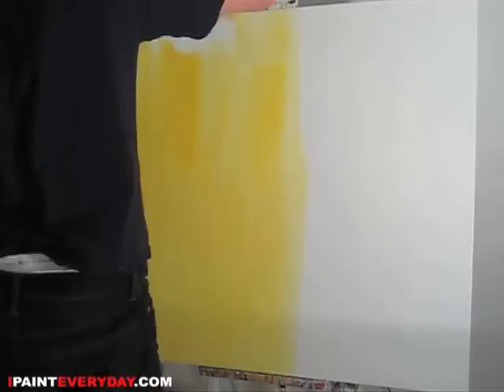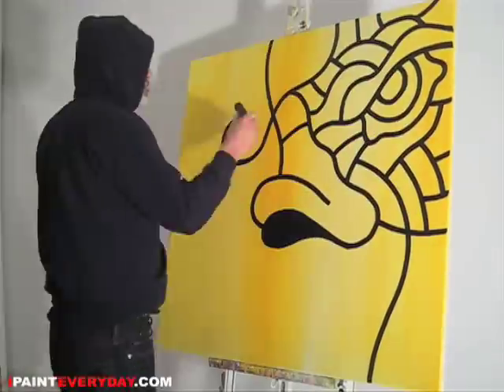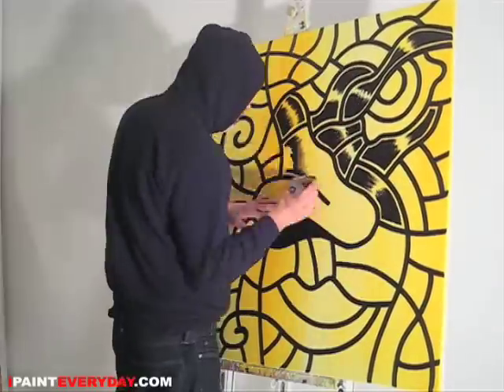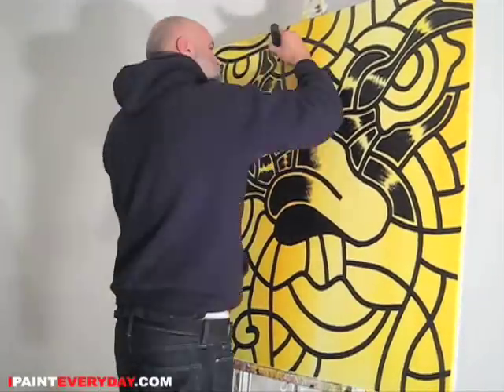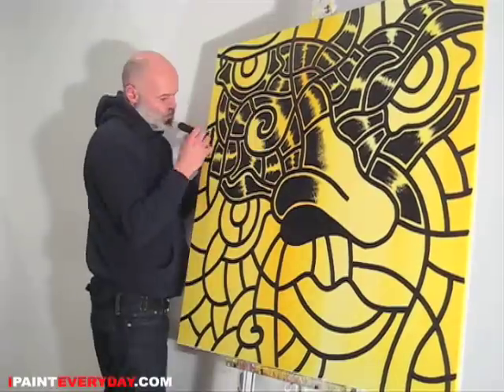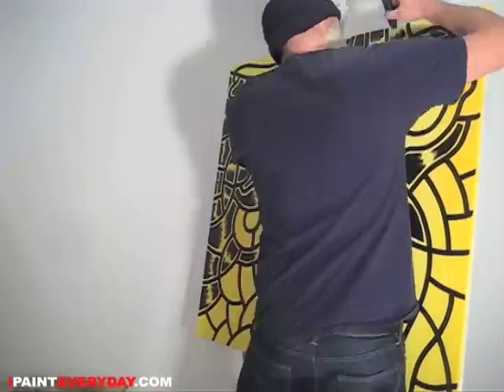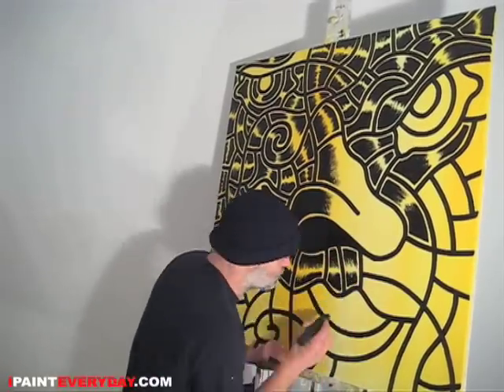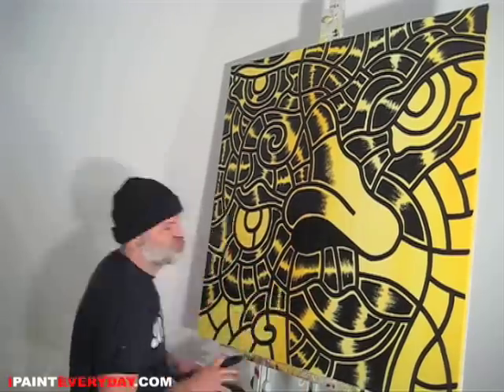here is a little story i would like to tell / ipainteveryday 228 / ottograph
in this painting i take the 3d effect one step further, it took a whole lot of fading to get it right. this canvas, done with acrylics and ink, is inspired by the works of charles burns(google it!)

in dit schilderij ga ik een stap verder met het 3d effect, het duurt even, maar dan heb je ook wat. dit doek, gemaakt met acrylverf en inkt is gebasseerd op het werk van charles burns(googlen!)